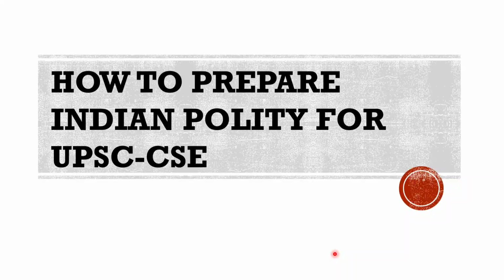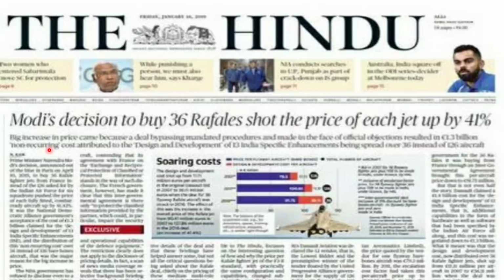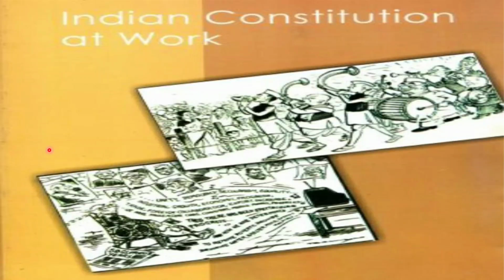HOW TO PREPARE INDIAN POLITY FOR UPSC CSE 2020-21?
UPSC| APPSC|TSPSC